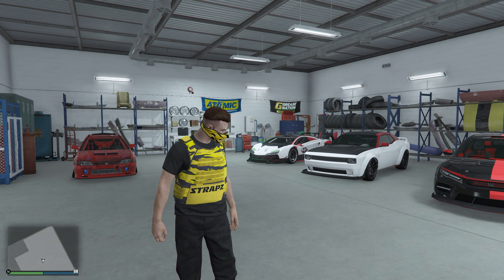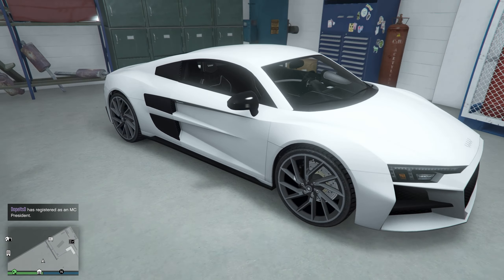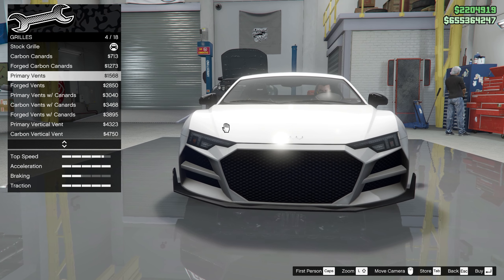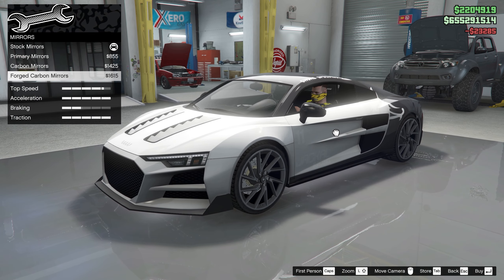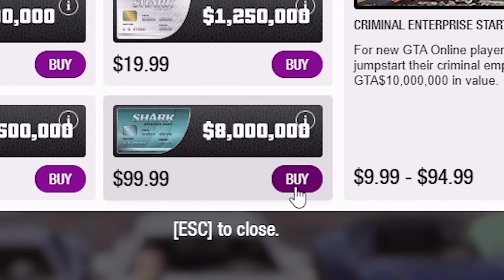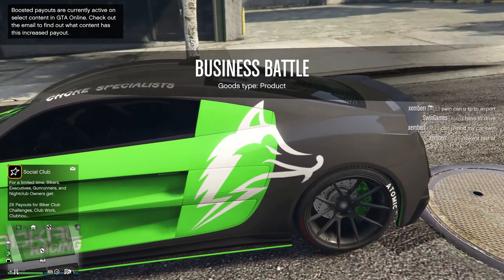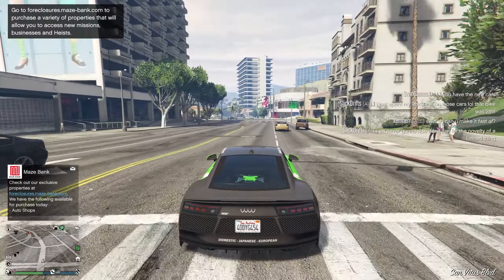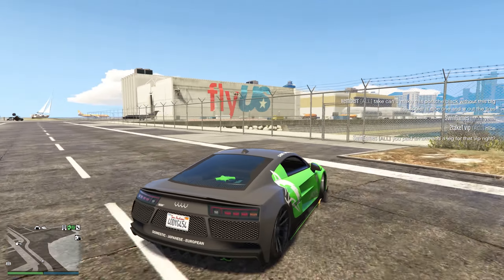GTA 5 Online- The New Obey 10F Customization & Review (Audi R8)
⏲TimeStamps⏲
0:00 Intro
0:27 Purchasing Obey 10F
1:44 Customization
5:12 GTA 5 Modded Accounts
5:58 Custimization
6:30 Speed & Durability Test
8:43 Speed Glitch
9:23 Outro

LLLLLLLILLLLLLLLLLLLLLLLLLLLLLLLLLLLLLLLLLLLLLLLLLLLLLLLLLLLLL